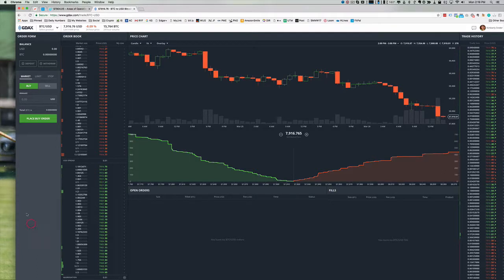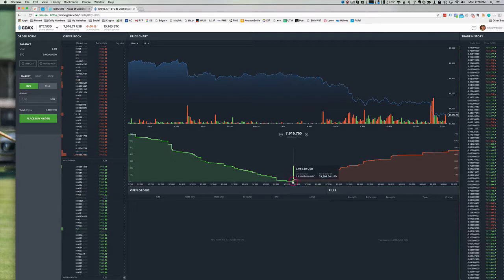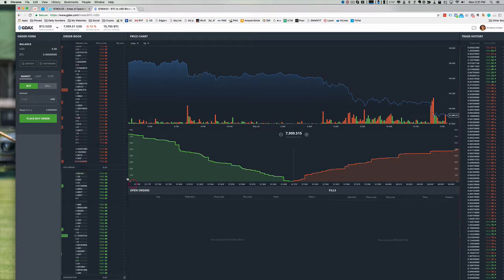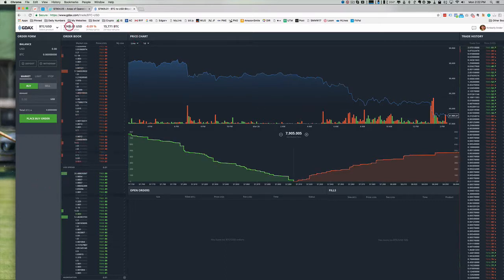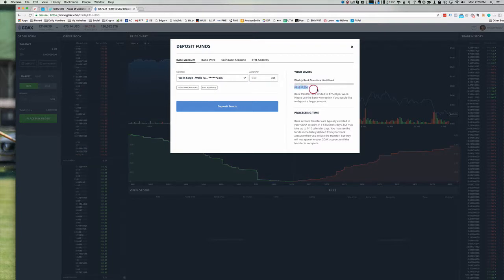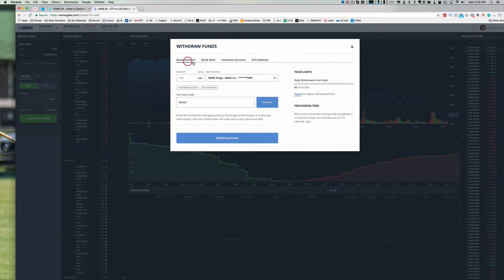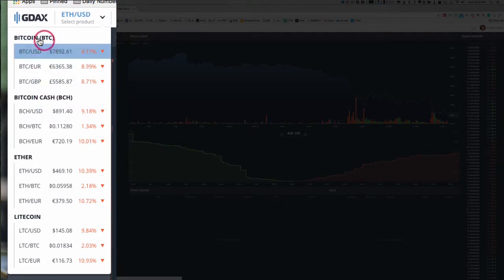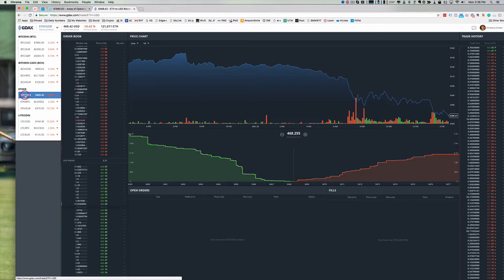GDAX Overview and Purchase